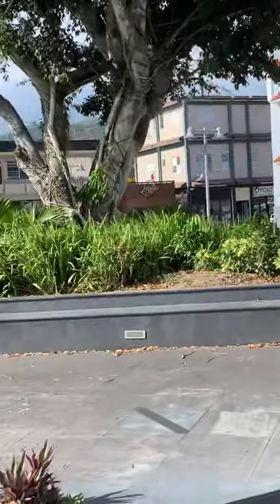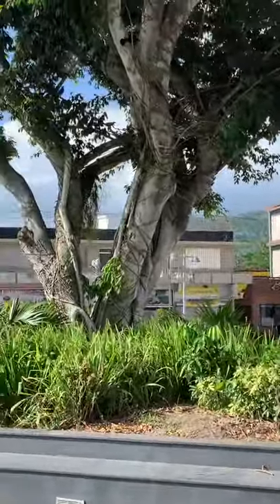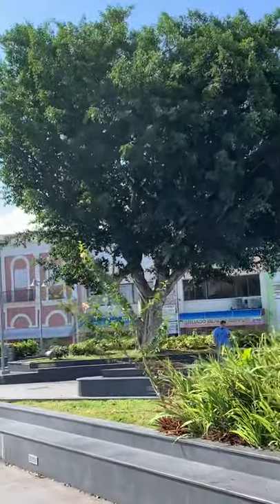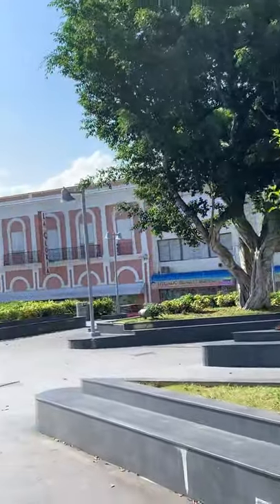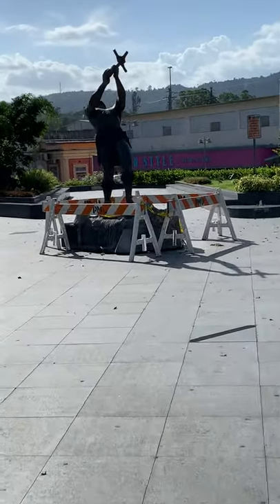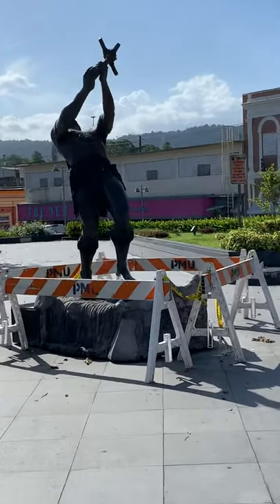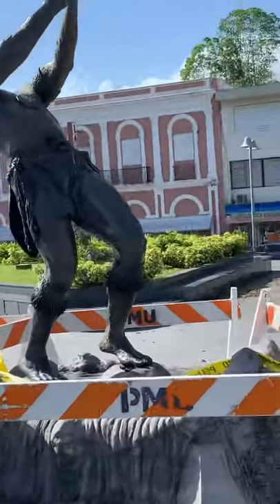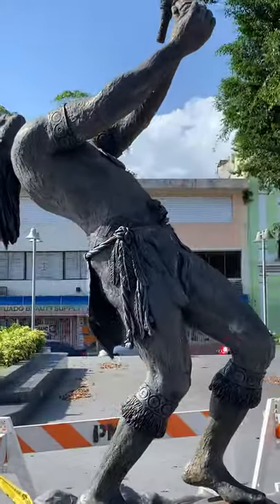Utuado Plaza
In every one of the 78 municipalities have the church, with pastoral house & maybe a school (Escuela ) mayors office (alcaldia) , drug store. Little 5 & dime and of course a ice cream parlor